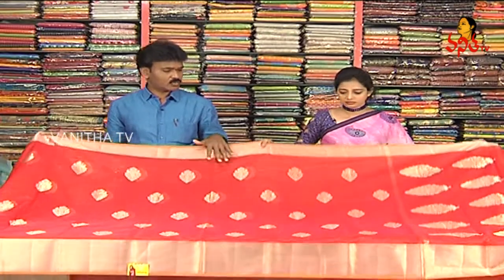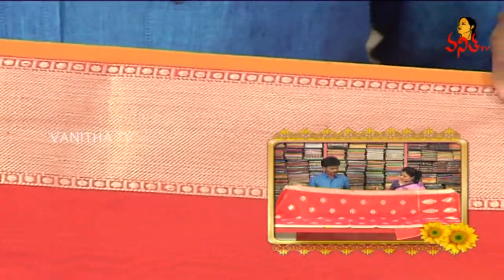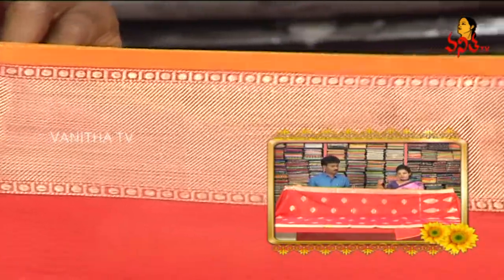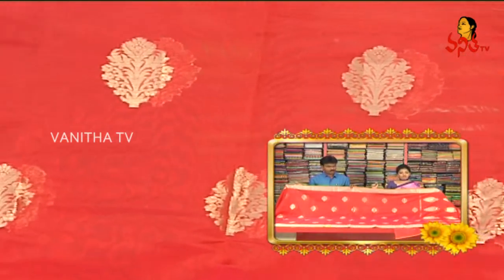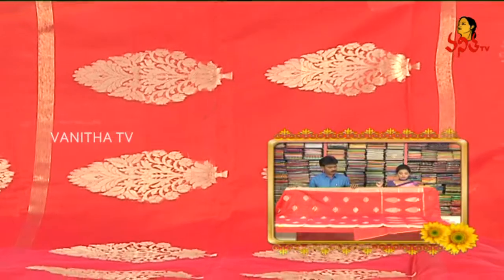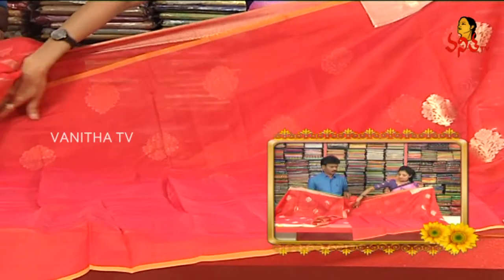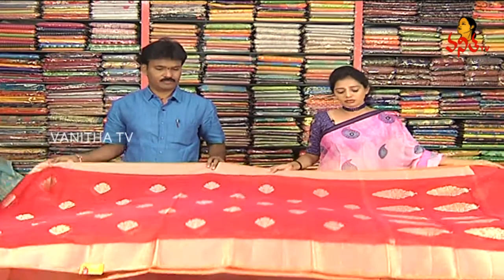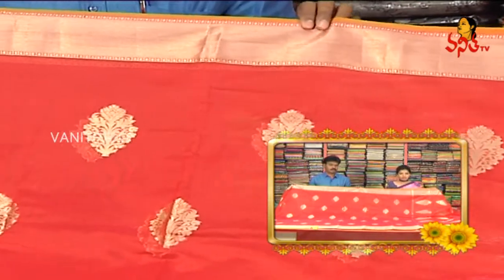Outstanding Chanderi Kora Silk Saree | Manoharam | New Arrivals | Vanitha TV